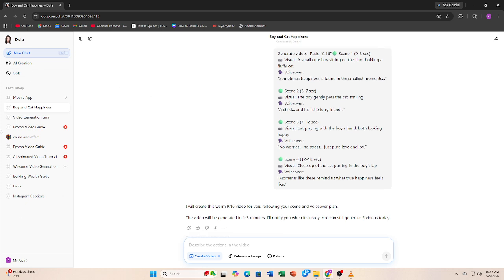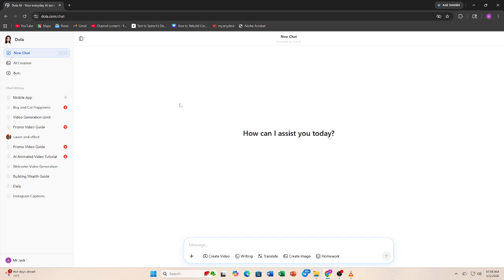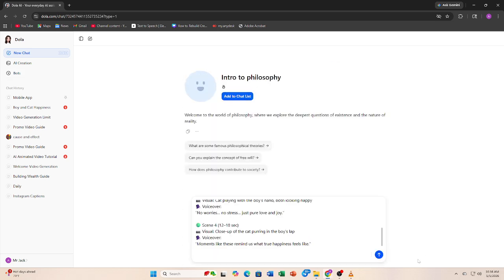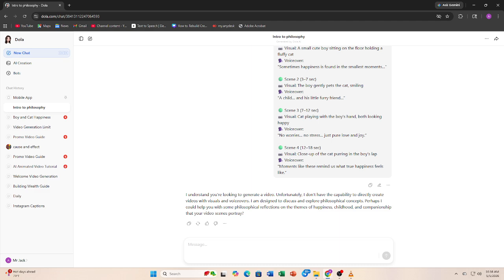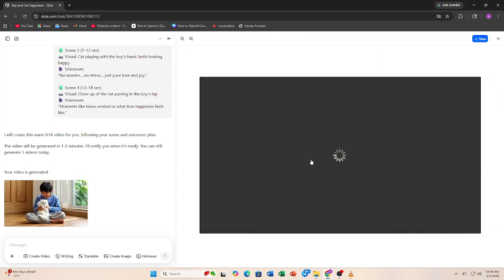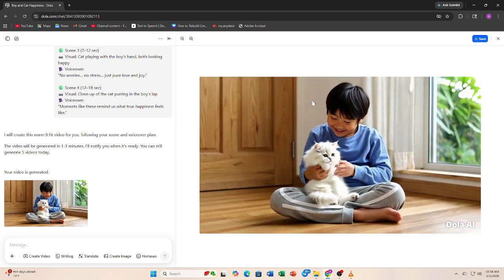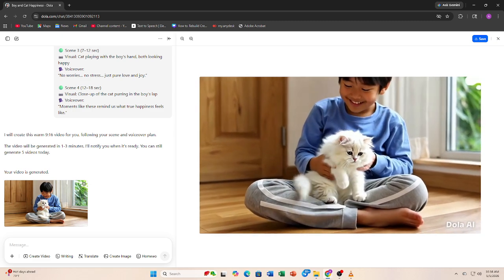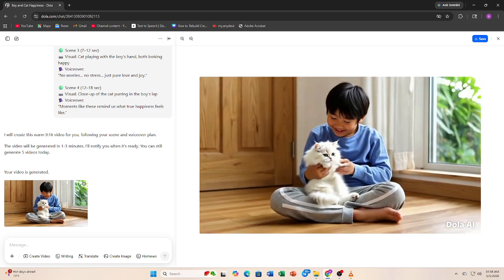How to generate AI intros for free using Dola AI Full Guide 2026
In this video, you’ll learn how to create professional AI intros for free using Dola AI in 2026. If you want to make cinematic, engaging, and high-quality video intros without editing skills, this step-by-step guide is for you.

We will show you how to sign up, choose templates, generate AI intros, customize text, add effects, and export your final video easily. These methods are perfect for YouTube creators, content editors, and beginners who want fast and professional results.

Whether you're creating YouTube videos, reels, or short films, AI-generated intros can help you boost your content quality and audience engagement.